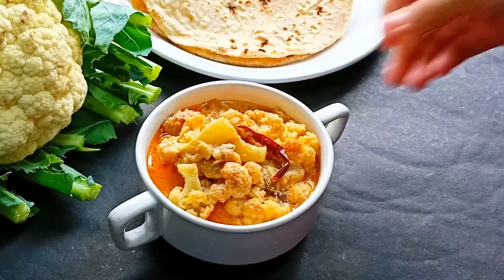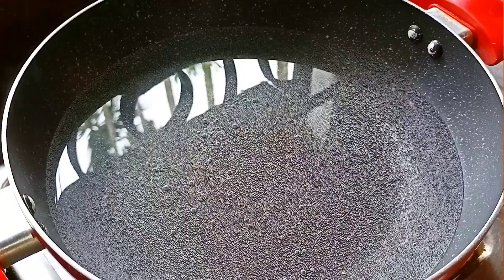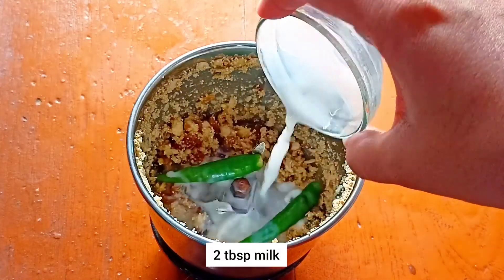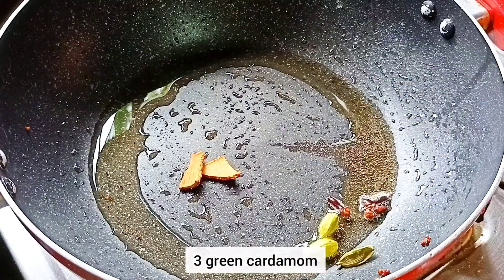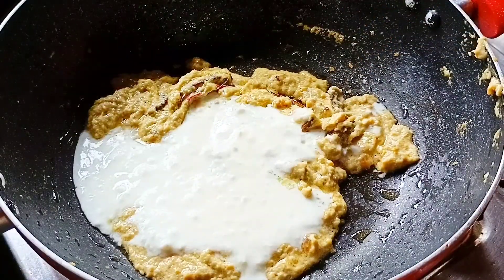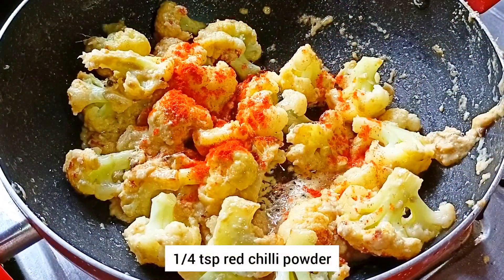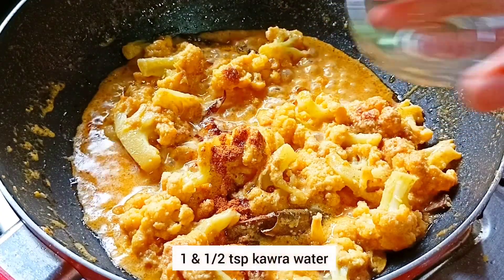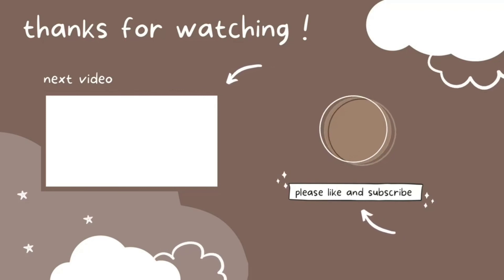No Onion/No Garlic Gobi Rezala | Nawabi Gobi Recipe | Fulkopir Rezala | Make Delicious Food Bangla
Hello everyone

  Welcome to my channel 😊.Today I am going to share with you a no onion/no garlic Gobi Recipe.Fulkopir Rezala is a classic bengali recipe.It is a very easy & quick recipe.You can easily & quickly make this at home . I hope you like this video.